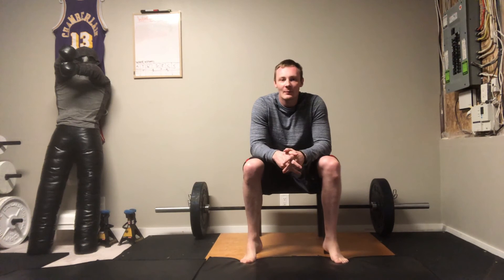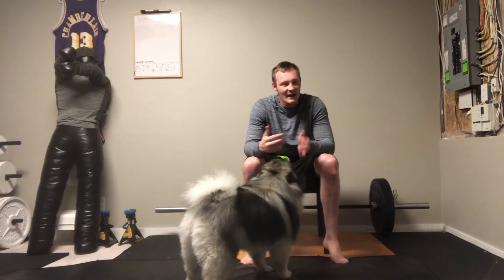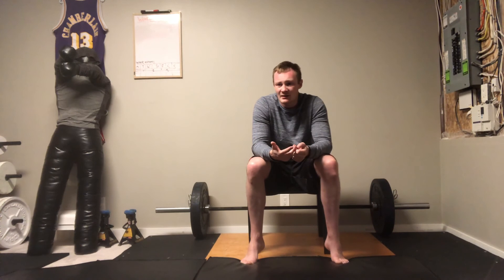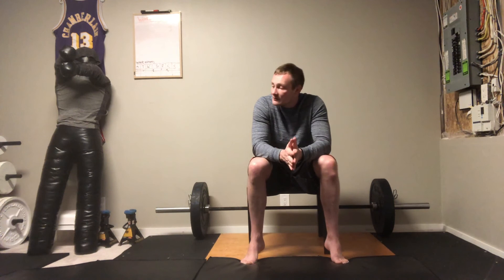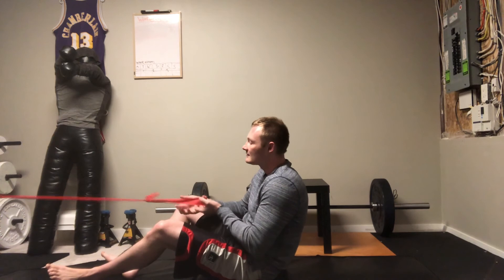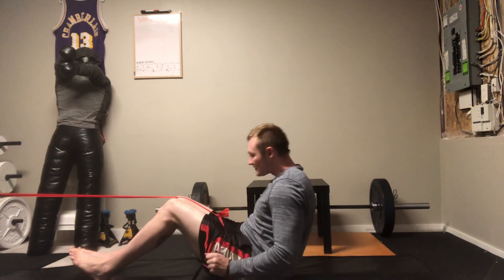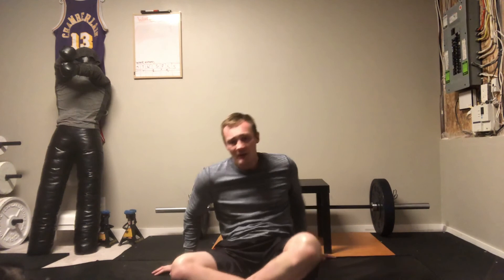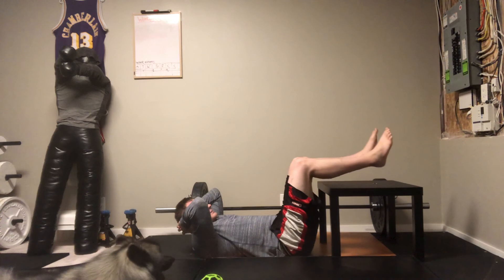Low Back Traction Exercises with the Leduc Beaumont Devon Primary Care Network Exercise Specialist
Leduc Beaumont Devon Primary Care Network Exercise Specialist Adrien shows us a couple of low-impact, lower back traction exercises. Traction is a force pulling along your spine which gives some relief for those with low back tension or sciatic pain by giving the nerves some space. Adrien uses a Theraband and chair or small table in this activity. Coach Luna makes an appearance!

If you are new to physical activity, if you are returning to physical activity after injury or illness, or if you have a medical condition that might make physical activity difficult, please consult with your family doctor before starting a physical activity program. Adrien also suggests that if you are at risk of falls, please have someone present with you while you do the falls prevention exercises.